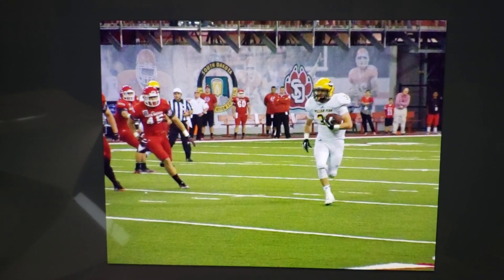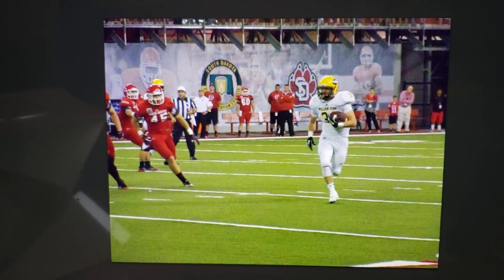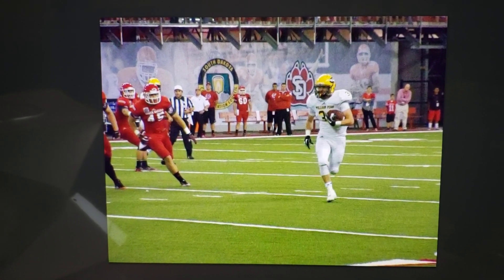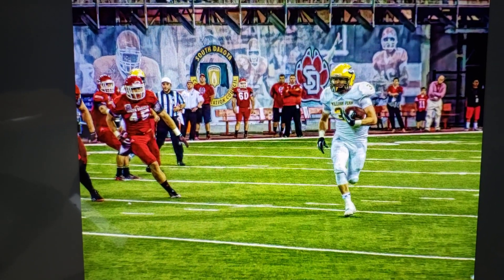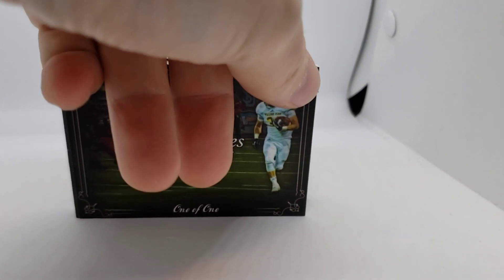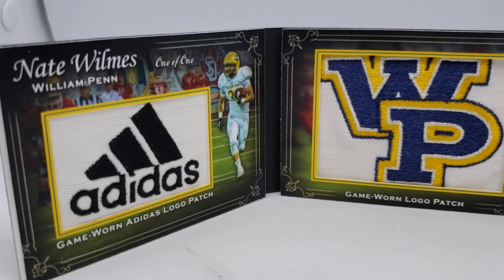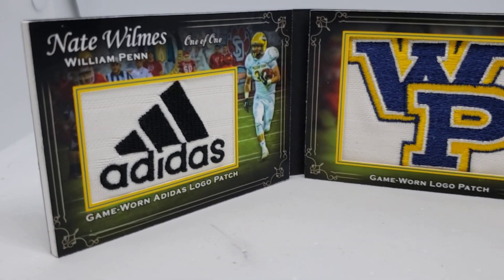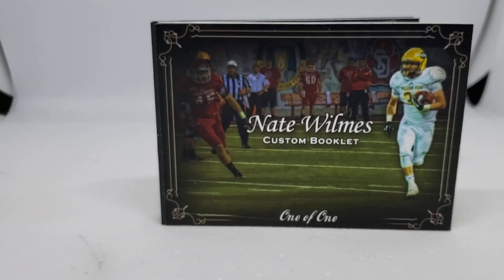Custom Dual Patch Booklet Using a small pic and game-worn shirt!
Nate sent me a small picture of himself in his college playing days, along with a shirt.  Here is the custom booklet I created for him!